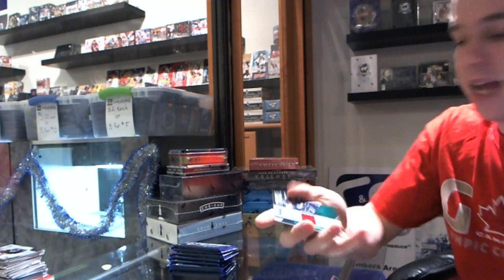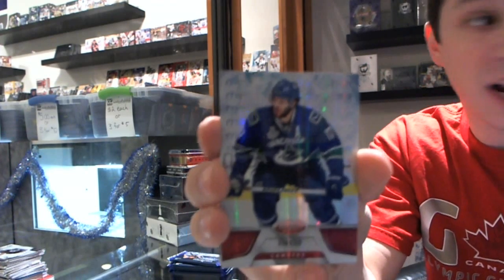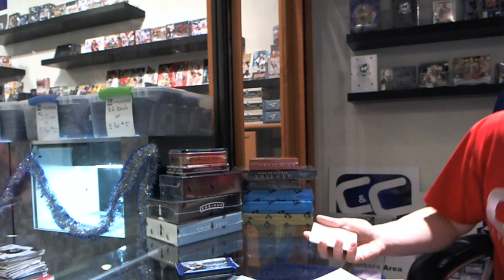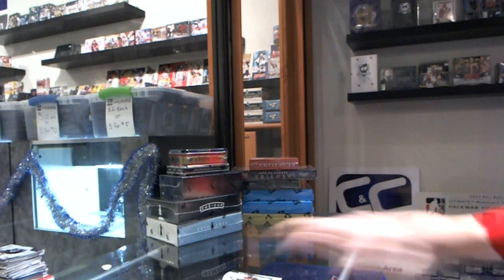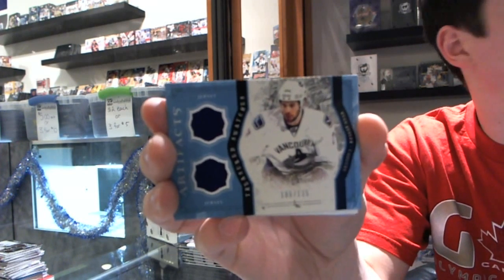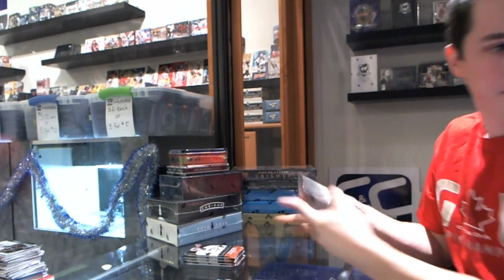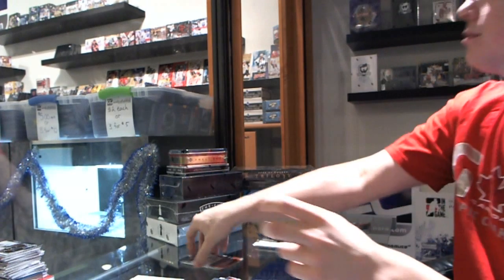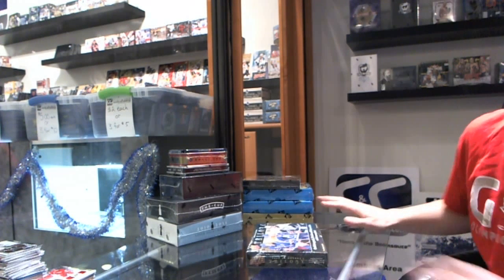11-12 UD Artifacts & Certified Hockey 2 Box Break - C&C #567